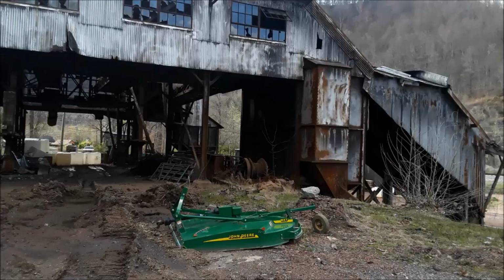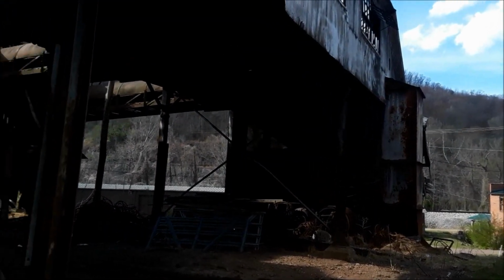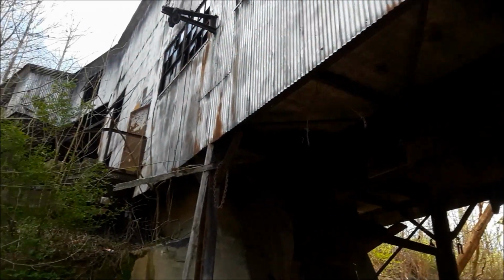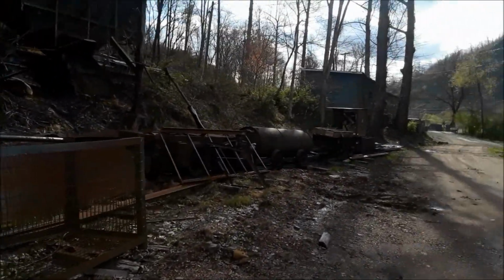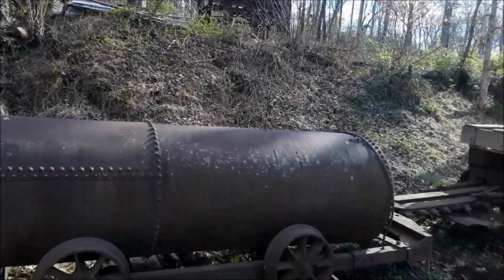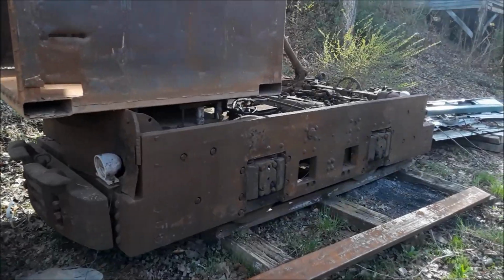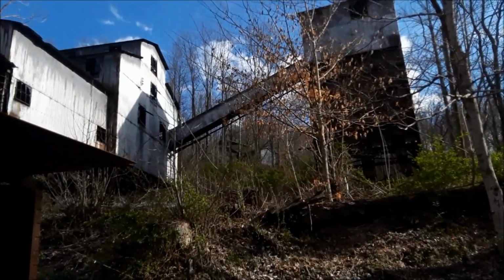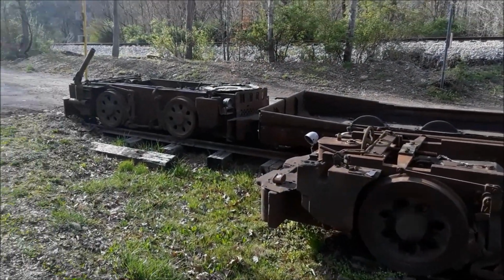Clover Fork Coal Co. Tipple - Vintage Mining Equipment!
The Clover Fork Coal Co. mine operated from 1914 to 1958; this tipple was far older than I guessed in the video! Clover Fork Coal Co. was the strongest opponent of unionization in Harlan County, and was the last mine in the county to unionize, only doing so in 1937. It was owned by the Whitfield family, originally of Walker County, Alabama.

Based on the equipment we found, Clover Fork primarily used old-school "conventional" coal mining methods, utilizing coal cutters and drill-and-blast. The three continuous miners found on site suggest that production shifted to continuous miners later in the mine's life.